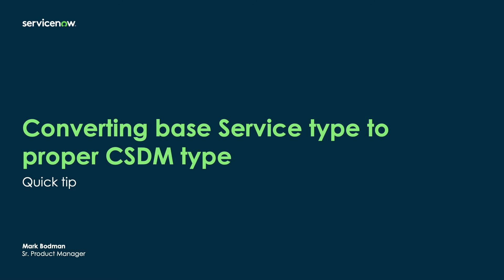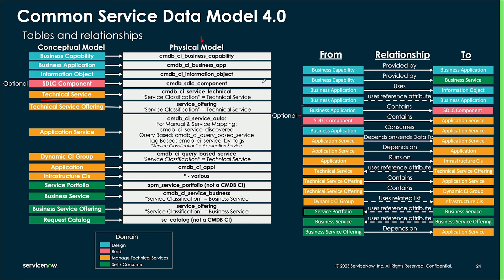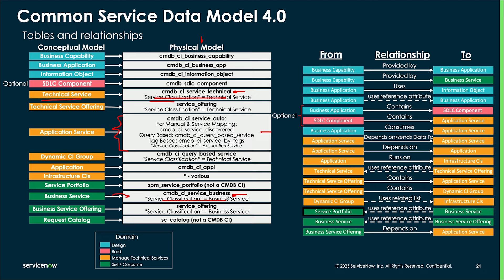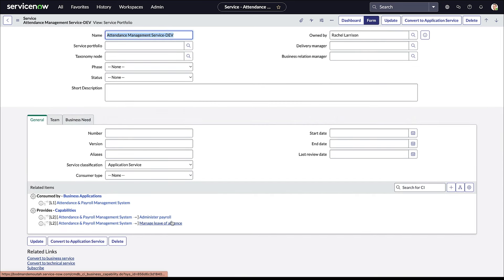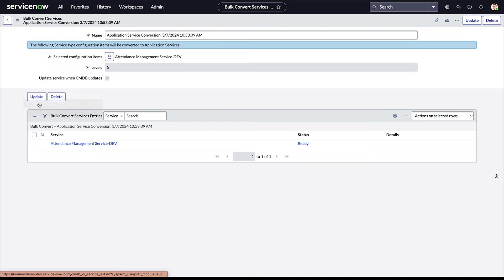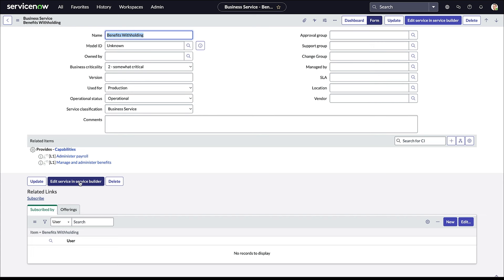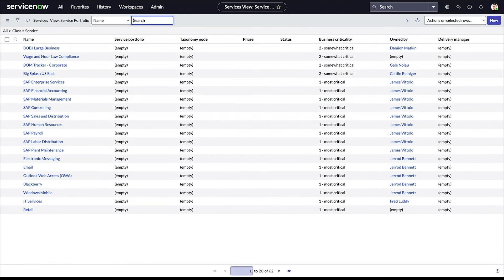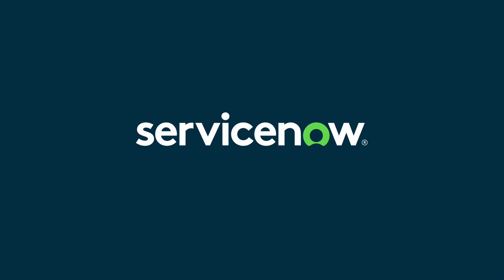CSDM quick tip: Putting Service into its Proper Class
In this video, Mark Bodman reviews how you can easily move base services from the cmdb_ci_service class, to the proper application, business, or technology class per CSDM guidance. It's now easier than ever with built-in features you can use now that you may not be aware of.